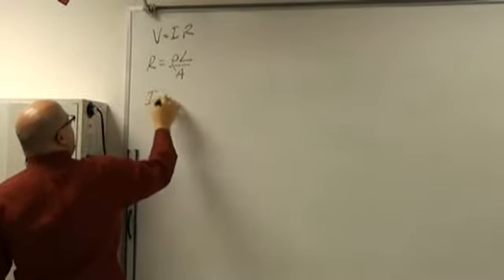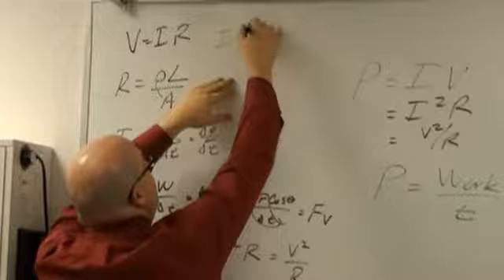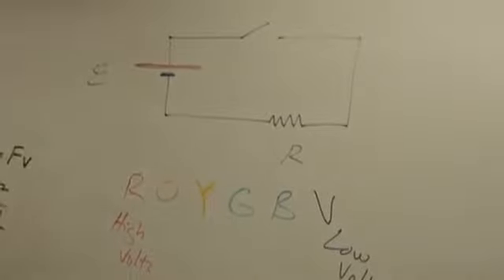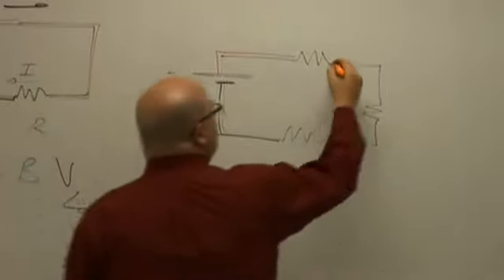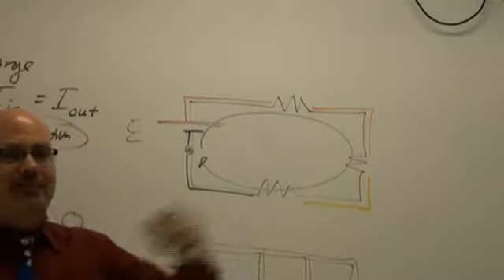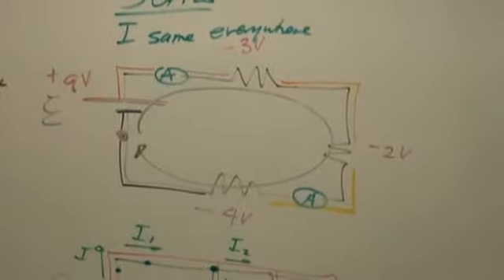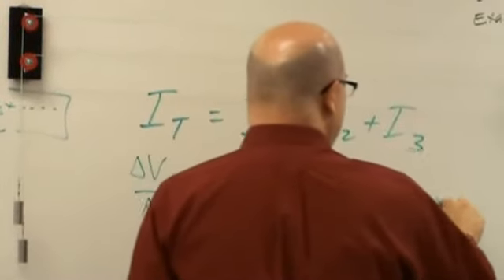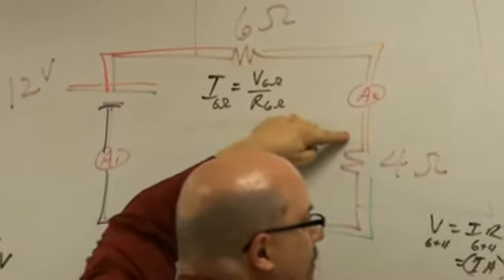#35 Current and Circuits Day 2